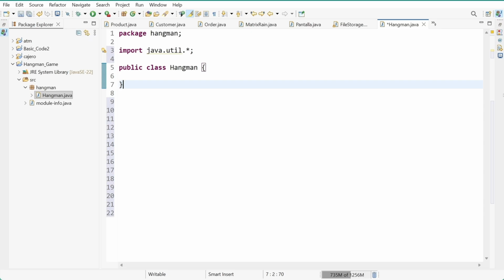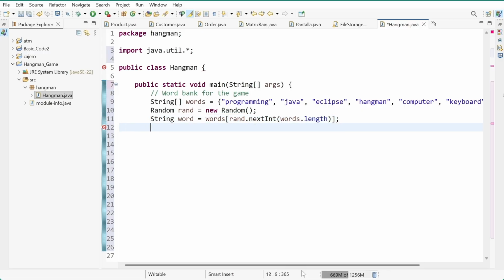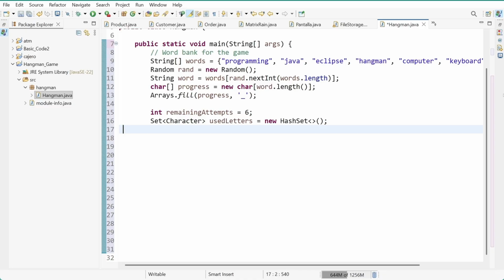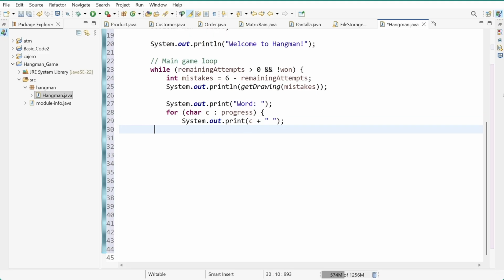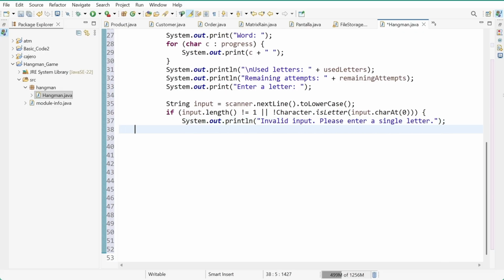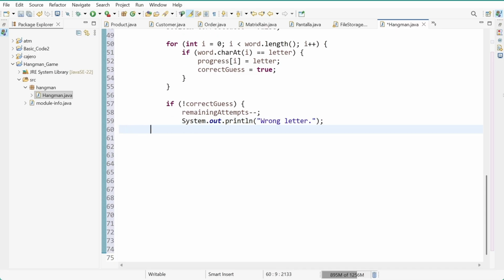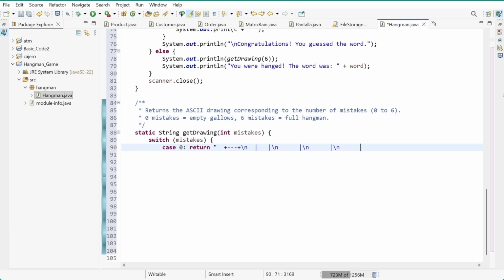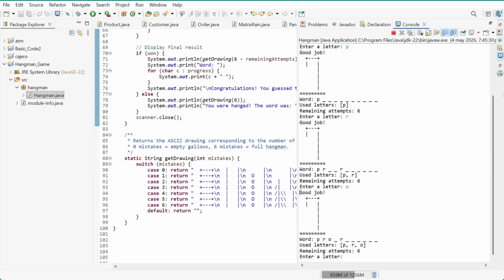Hangman Game Java Tutorial For Beginners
We are building a classic Hangman game in Java! This tutorial guides you through the coding process, from setting up the word bank to handling user input. Watch as we create a fun game tutorial, demonstrating core Java projects principles.